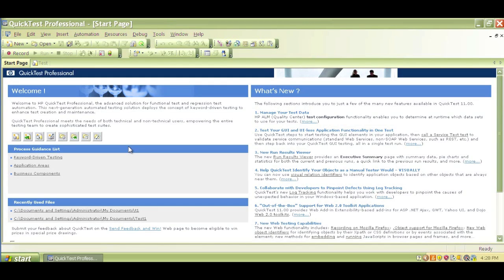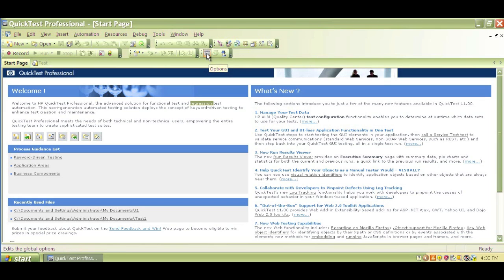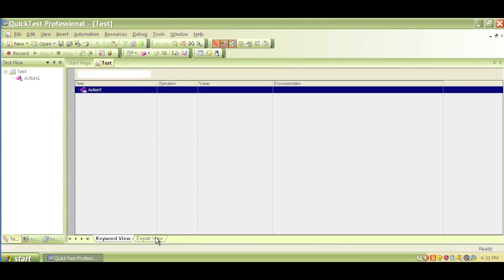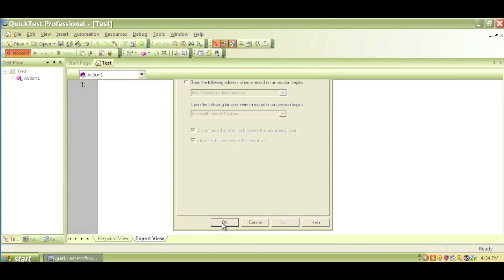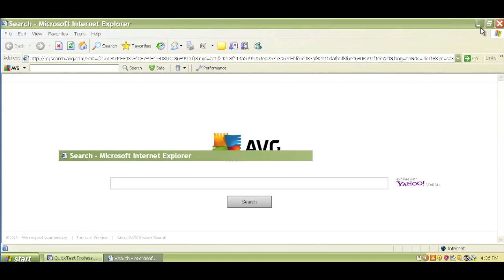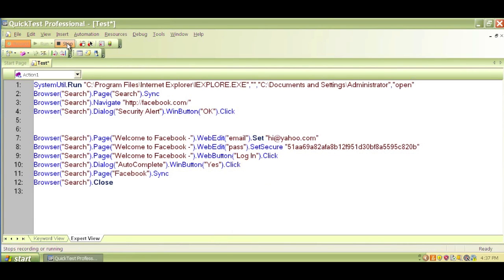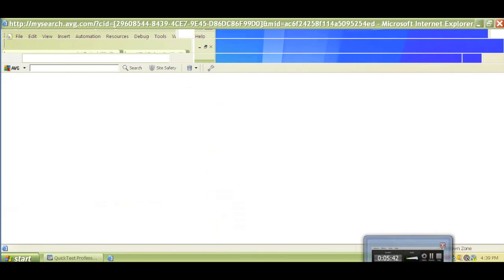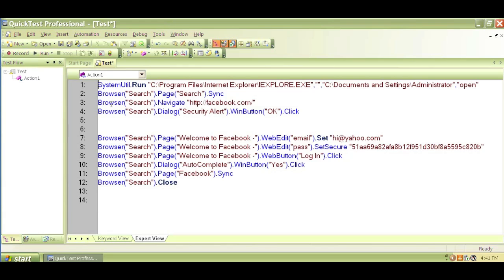Getting started with QTP - QTP Tutorial Video 5 of 20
This video will illustrate how to get started with QTP.